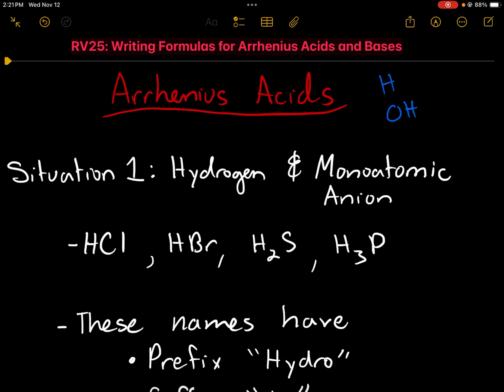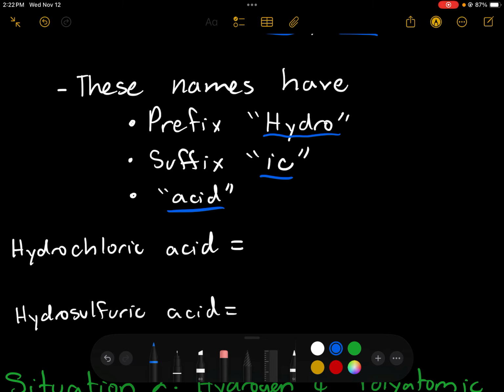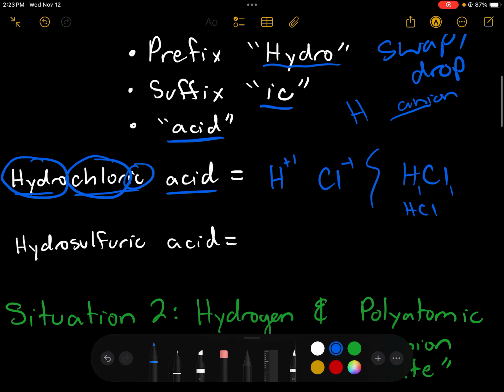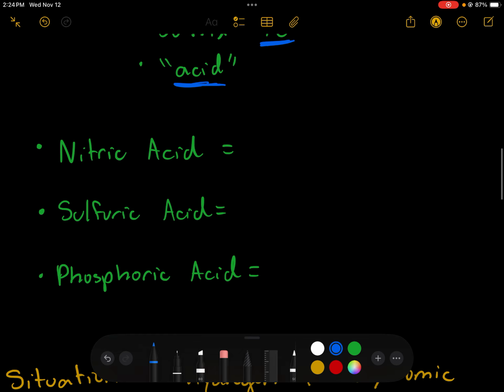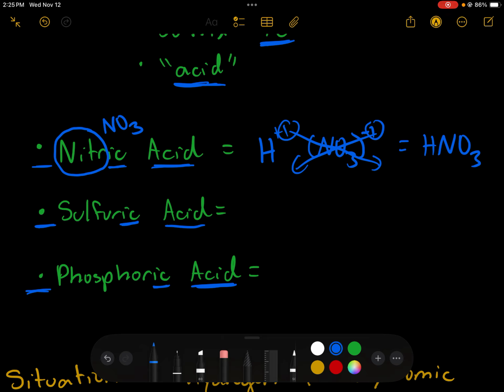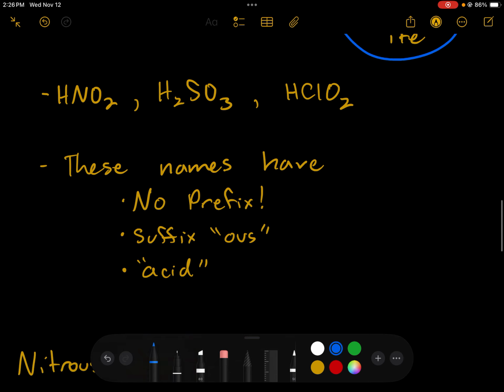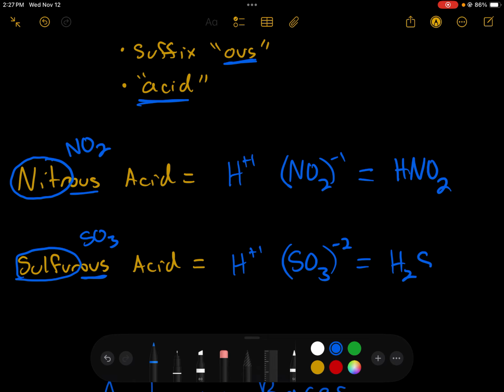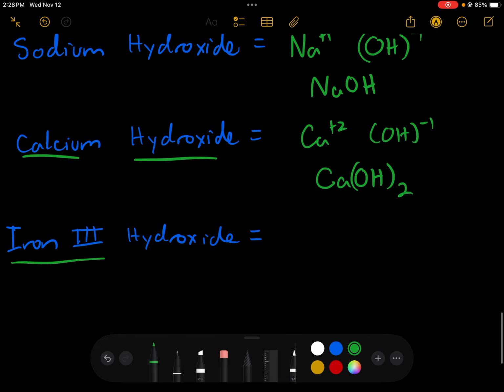RV25 Writing Formulas for Arrhenius Acids and Bases